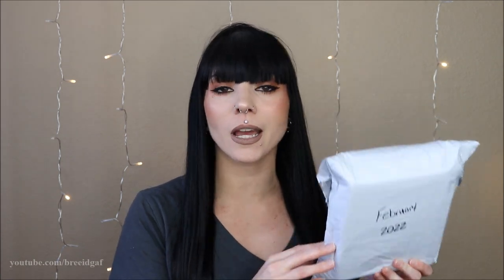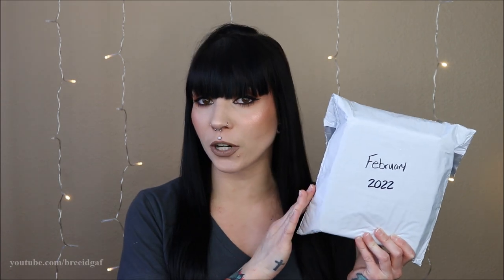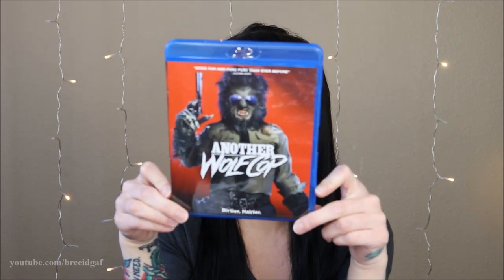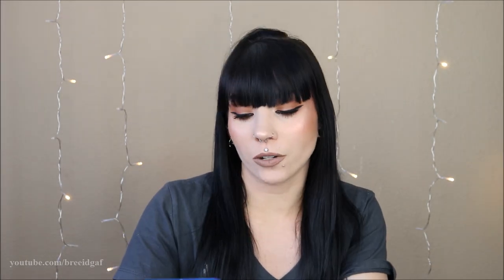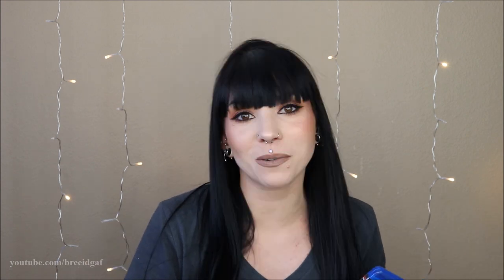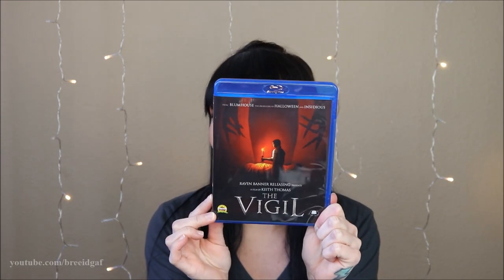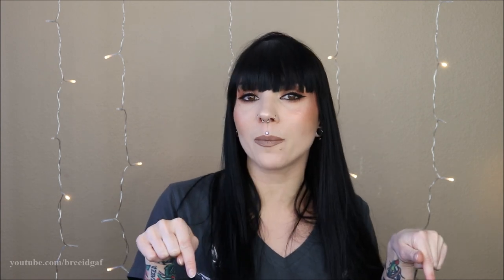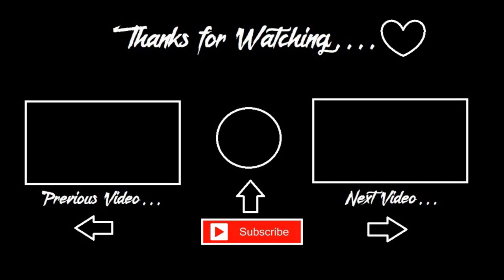FEBRUARY 2022 | HORROR PACK UNBOXING!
Officially all caught up on the new movies! Today we are doing a simple and sweet unboxing of all of the NEW horror movies from the February Horror Pack. What do you guys think of these movies? Have you seen any of these before?

-BreeAnn xoxo